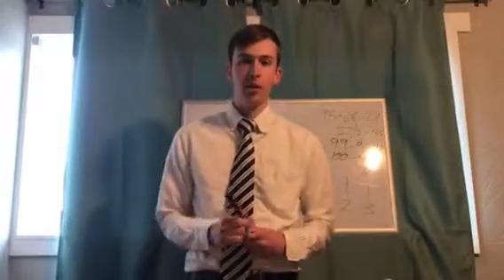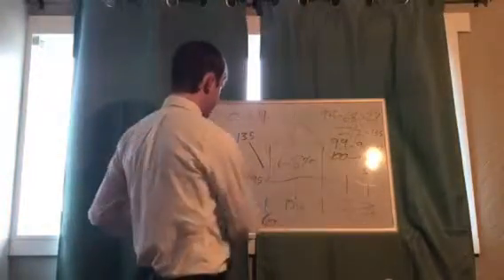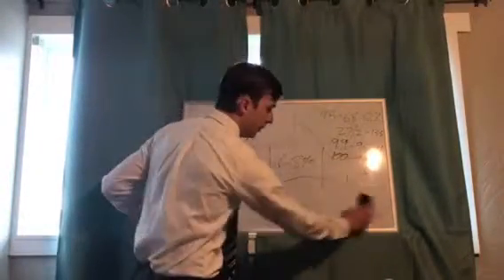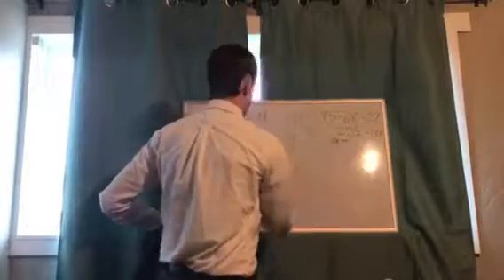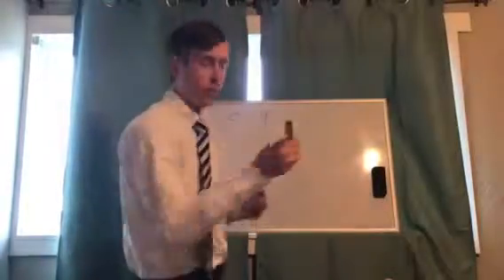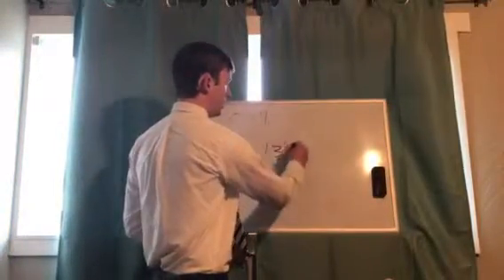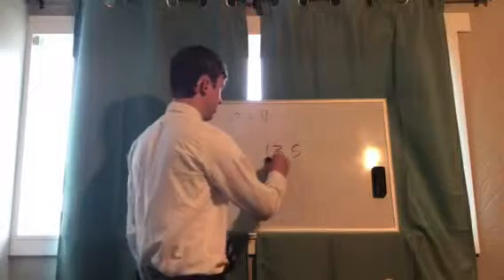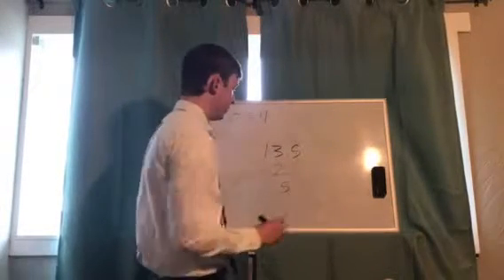Standard Deviation n